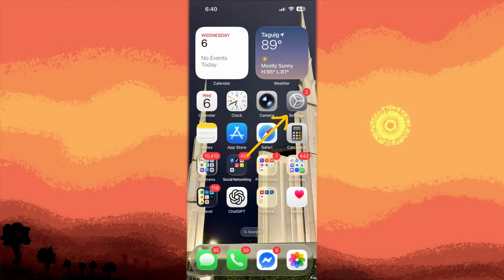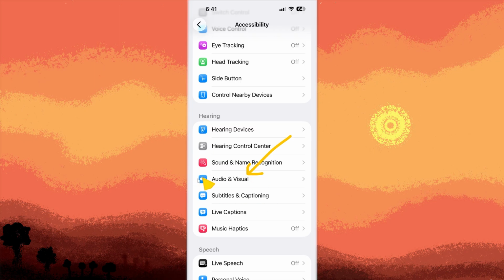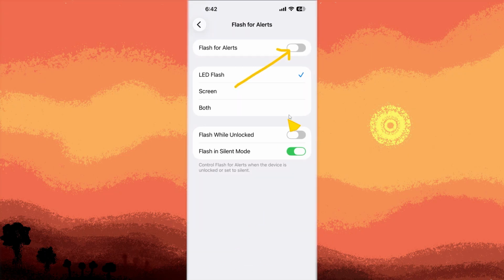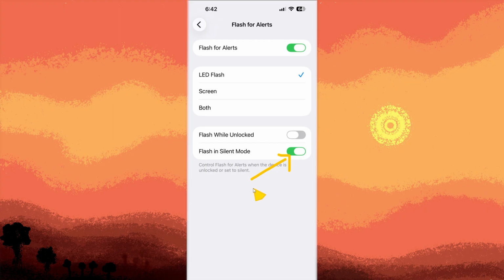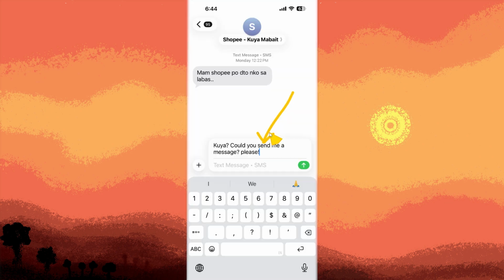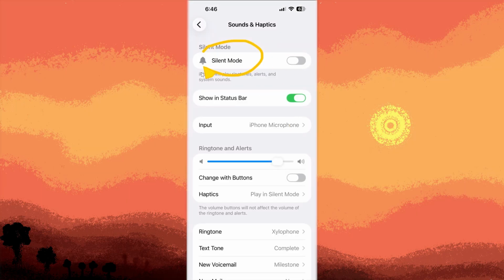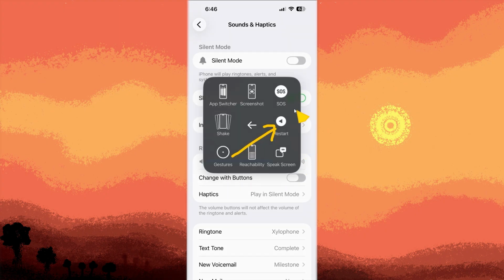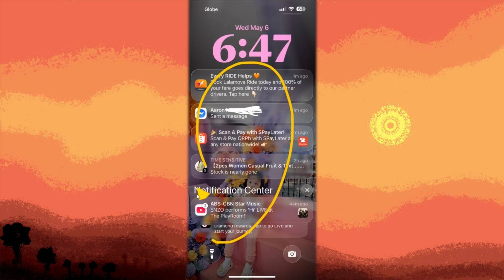How To Make Your iPhone Flash When You Get A Notification (Setup Guide)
This video will teach how to make your iPhone flash when you get a notification. Use these changes to setup the iPhone notifications to include a flashing light to alert you when getting new notifications to the phone.